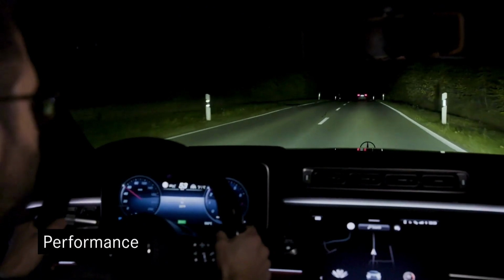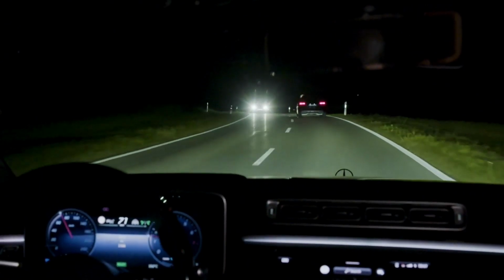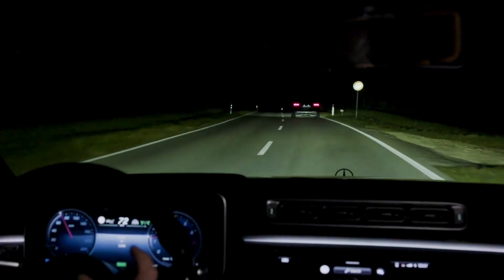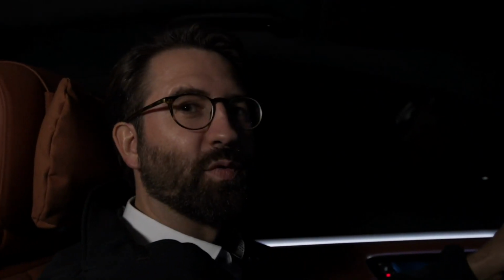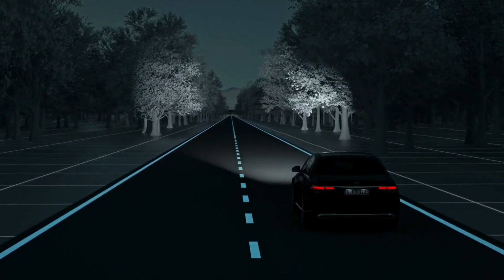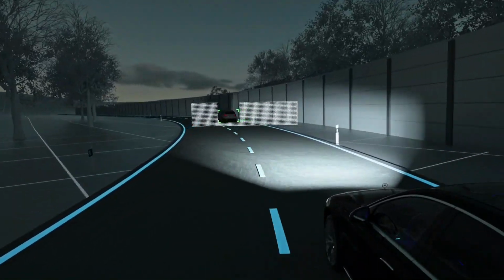New 2021 Mercedes S Class DIGITAL LIGHT explained you can even project a movie!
This is a review of the new 2021 Mercedes S Class digital light.

The revolutionary  headlamp  technology  DIGITAL LIGHT  (optional extra)  allows completely  new  functions,  e.g.  the projection of  marking aids or  warning symbols onto  the  road  ahead.  In each  headlamp,  DIGITAL  LIGHT  has a  light module  with  three  extremely  powerful  LEDs  with  light  that  is refracted  and  directed  by  1.3  million micro-mirrors.  The resolution  is  therefore  more  than  2.6  million pixels per  vehicle.

The  optional DIGITAL  LIGHT  system enters series production for  the  first  time  at  Mercedes-Benz.  This makes  completely new  assistance  functions possible1:
- Warning of  recognised  roadworks by  projecting  an excavator  symbol onto  the  road  surface
-Aiming a  spotlight  at  pedestrians detected  at  the  roadside  as a  warning
-Traffic  lights,  stop  signs or  no-entry  signs  are  pointed  out  by  projecting  a  warning symbol  onto  the  road  surface
-Assistance  on narrow  road  lanes (roadworks)  by  projecting  guidelines onto  the  road  surface.

In each  headlamp,  DIGITAL  LIGHT  has a  light  module  with  three  extremely  powerful  LEDs  with  light  that  is refracted  and directed  by  1.3  million micro-mirrors.  The  resolution is therefore  more  than  2.6  million pixels  per  vehicle.  This  allows highly  precise  light  distribution.  It  makes Highbeam  Assist  over  100  times  more  precise  then 84-pixel  light  when excluding oncoming traffic  or  road  signs from the  light  beam.  Light/shadow  graduations  and  the  light  distribution of  all the  other  adaptive  light  functions are  also  realised  with  considerably  more  precision,  optimising illumination by  e.g.  fog light,  motorway  light  or city  light.   Thanks to  LED  technology,  the  new  S-Class has also  taken  a  leap  forward  in its interior  lighting:  Mercedes-Benz  has now realised  interactive  interior  lighting for  the  first  time.

The  active  ambient  lighting (optional)  supplements ambient  lighting (standard  equipment)  with  an  additional  layer  of  light.  It  is integrated  into  the  driving  assistance  systems,  and  is able  to reinforce  alerts visually.  This  also  makes corresponding feedback  possible  for  the  comfort  systems.  This applies to  the climate  control  system  or  the  'Hey  Mercedes'  voice  assistant.

More  than  50  electronic  components in the  new  S-Class  can be  updated  with  new  software  over-the-air  (OTA).  These include  the  entire  MBUX  infotainment  system,  the  driver  display,  the  driving  assistance  systems and  the  MULTIBEAM LED  and  DIGITAL  LIGHT  lighting systems.  This technology  saves the  customer  time,  as  he/she  does not  need  to  visit  a workshop  for  this  purpose.  Furthermore,  the  vehicle  remains  up  to  date  throughout  its  lifecycle  and  is  equipped  for new features.  The  explicit  consent  of  the  user  is always  a  precondition for  OTA  updates.

The  resolution of  DIGITAL  LIGHT  per  vehicle  is over  2.6  million  pixels.

Mercedes S 500 2021
Mercedes S500 2021
New Mercedes S500
New Mercedes S Class
NEW S Class
S Class 2021
New Mercedes S Class interior
2021 s class